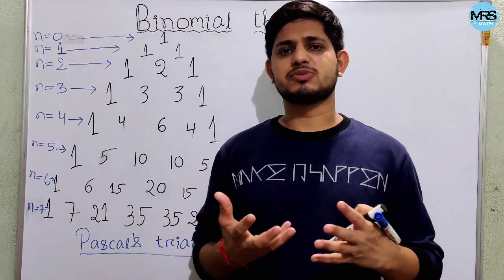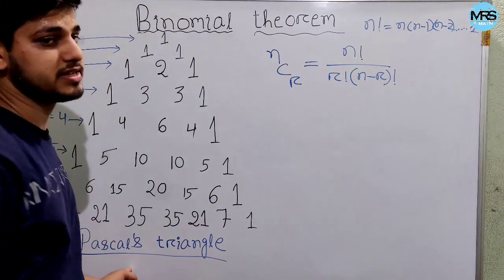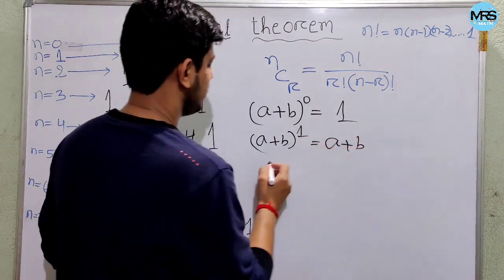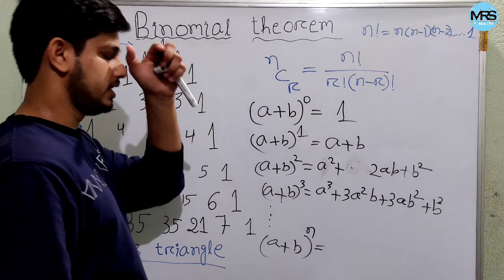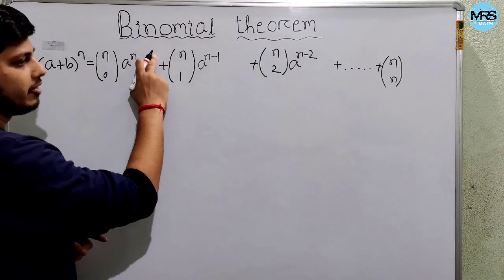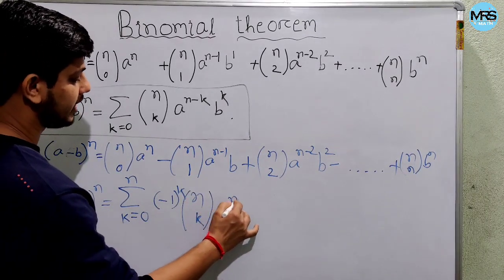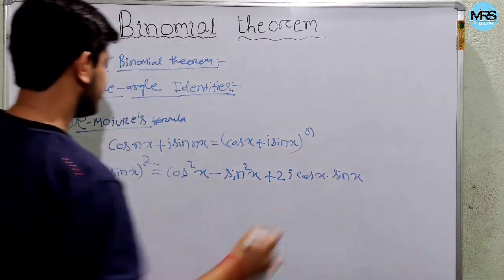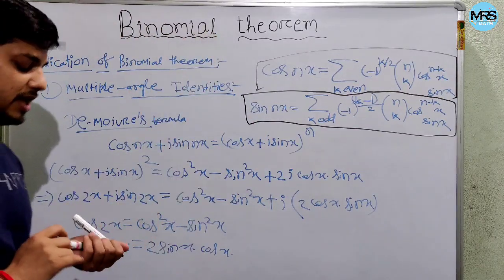BINOMIAL THEOREM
In this video, I've explained the formulation of general formula for the binomial theorem.whatch this video till end to know more...